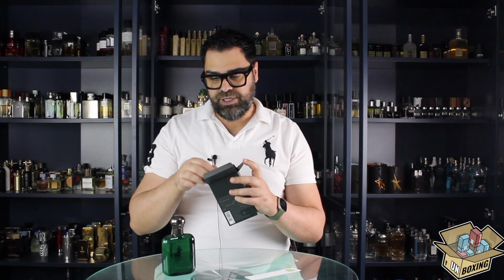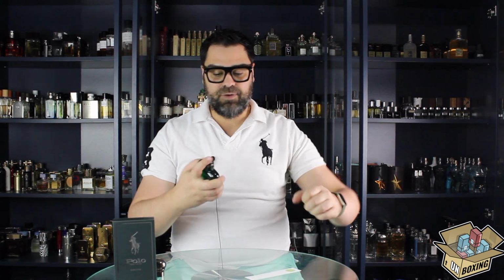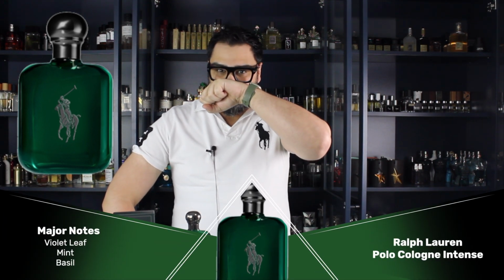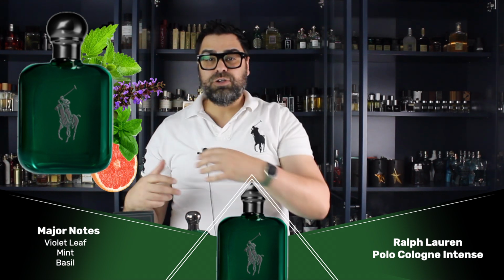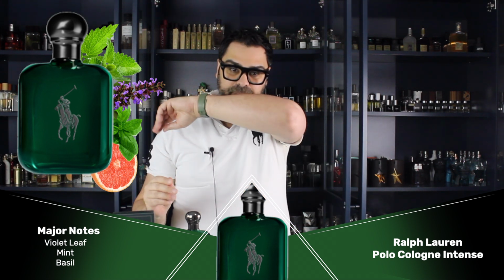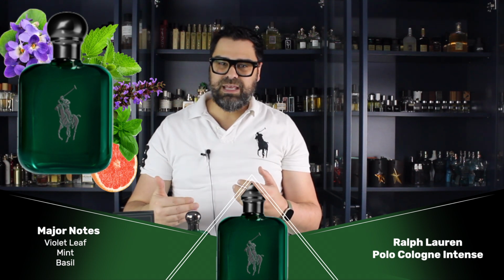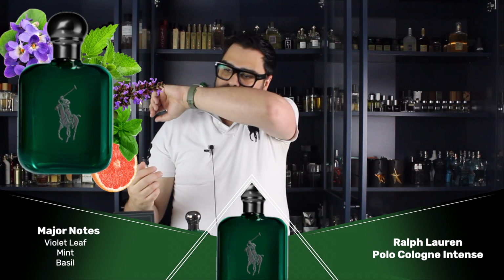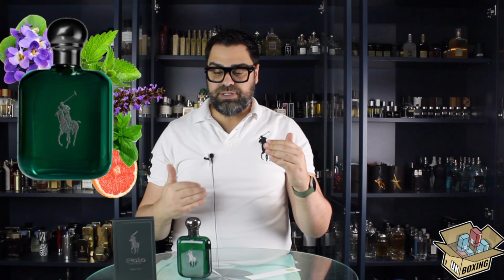💸 Polo Cologne Intense by Ralph Lauren | Unboxing Series 🎁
Unboxing Polo Cologne Intense which I sniffed at a Shopper's years ago and wanted to get a bottle. Let's see if it's still worth it.

Chapters:
0:00 Intro
3:15 Polo Cologne Intense Unboxing &  1st Impression
8:10 Outro